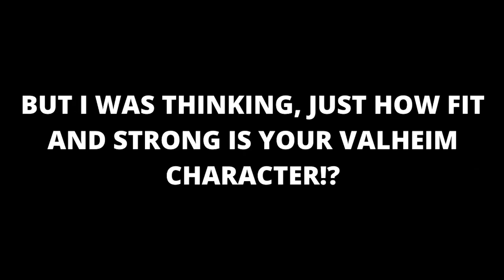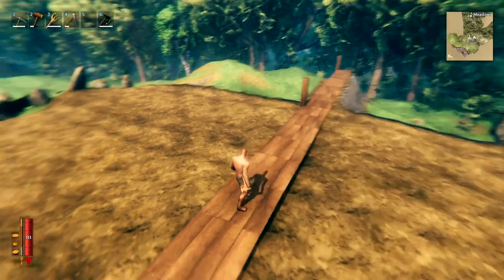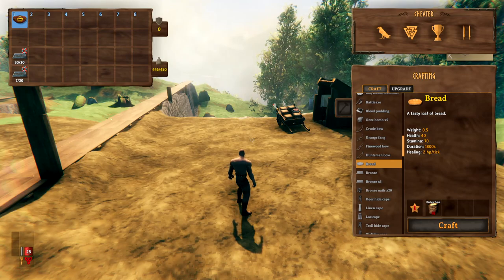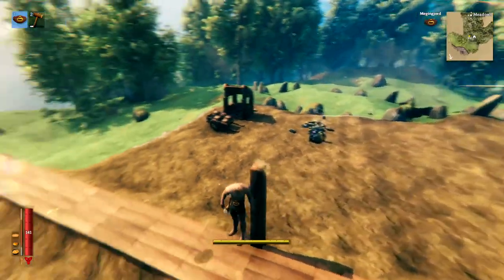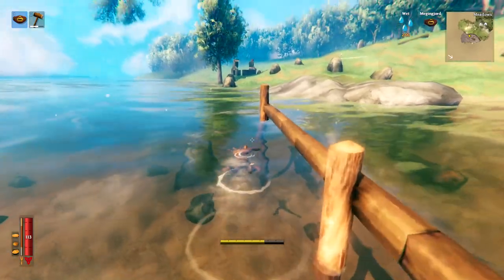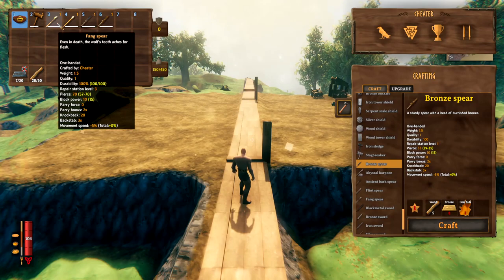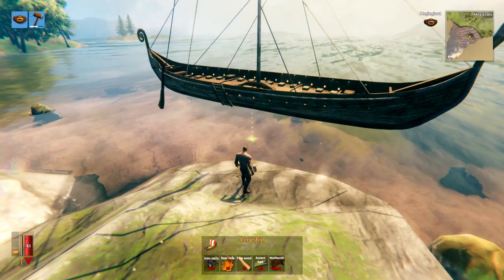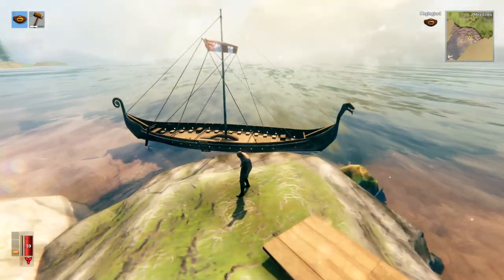How Strong Is Your Valheim Character?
🏹 How Strong Is Your Valheim Character? Today I put it to the test! 🏹